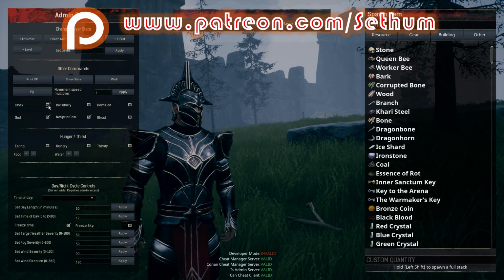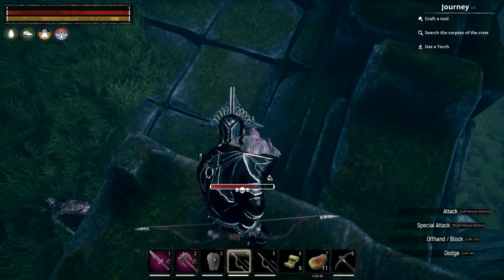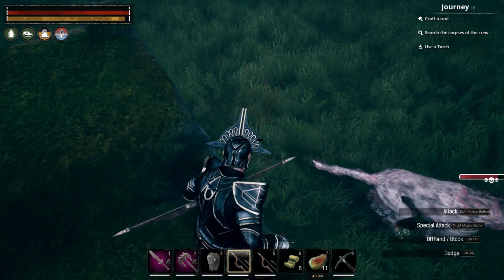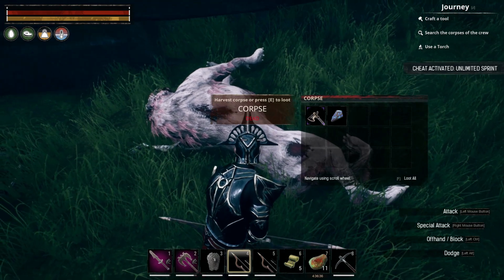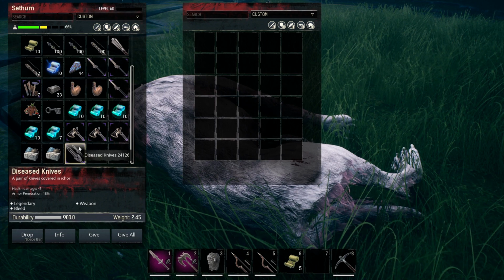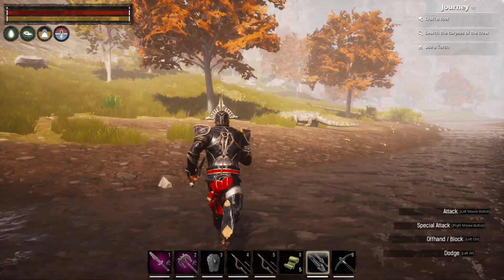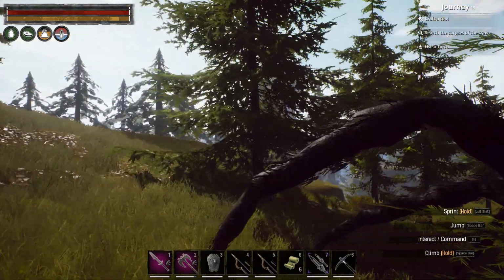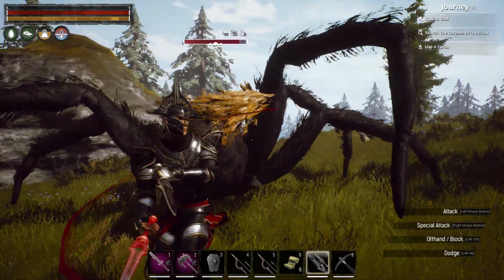CONAN EXILES ISLE OF SIPTAH HOW TO GET BEST DAGGERS - WHERE TO GET THE DISEASED KNIVES.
In this "Conan Exiles Isle Of Siptah How To Get The Best Daggers" guide I will show you how to get the Diseased Knives which are the best daggers in the game and how and where to use them as well as why they are very good.